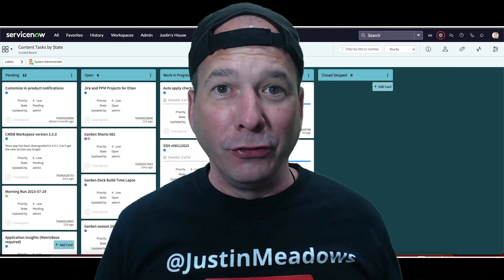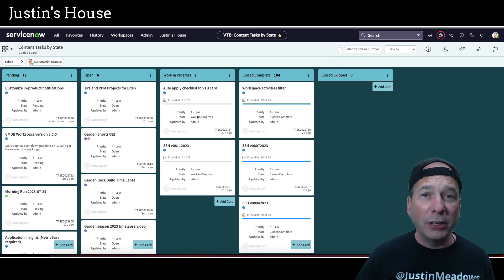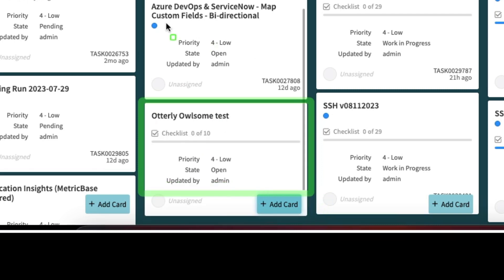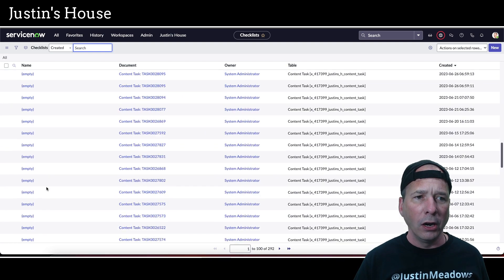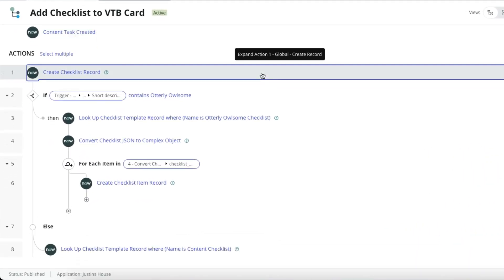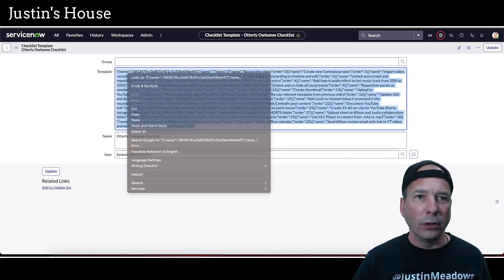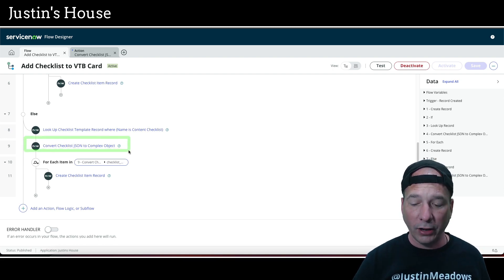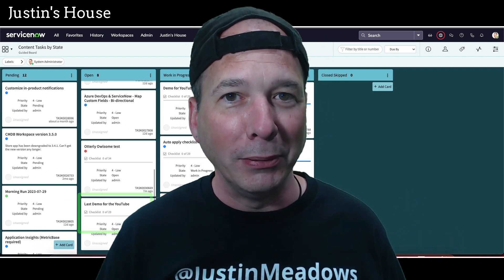Automatically Add Checklists to Records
After automating tags in a previous video, I was curious if I could do the same for checklists which I use a lot when creating videos. Turns out you can! Watch this video to see how I used Flow Designer to automatically add checklists to my video content records and save me a few clicks on every video.